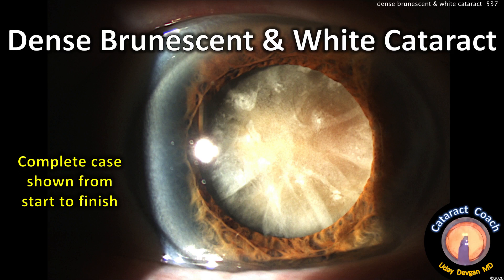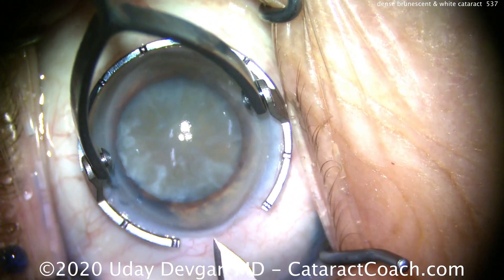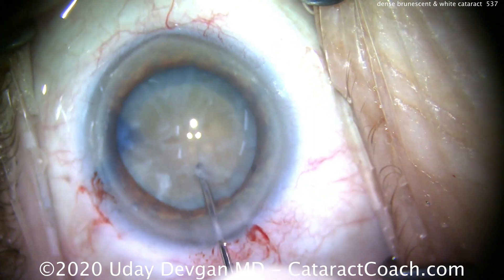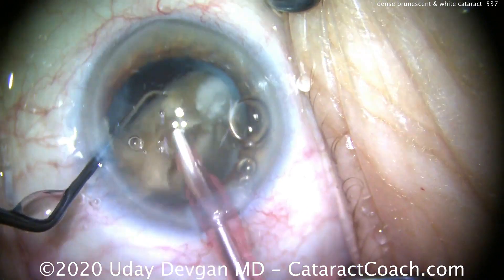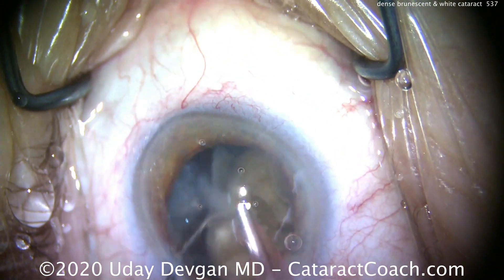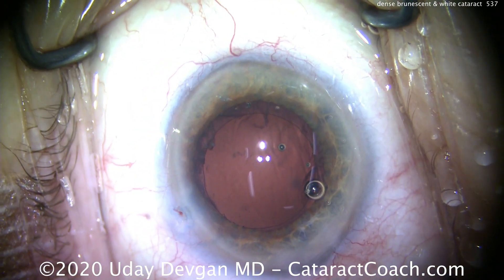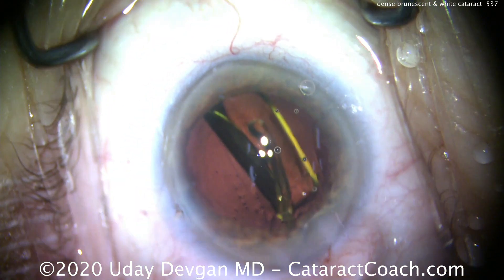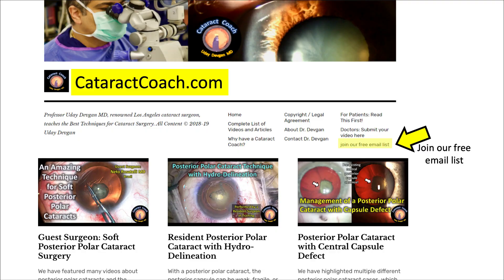Complete Cataract Case: Dense Brunescent & White Cataract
This patient truly needs our help. She developed a cataract in the right eye a few years ago and was unable to seek appropriate ophthalmic care until recently. She has the dense cataract that you see in the photo above, plus she has 8 prism diopters of right eye sensory exotropia. The cataract looks very dense with a brunescent color behind the white cortical spoking.

Of note, there is a prominent gap between her iris and the anterior lens capsule. When we see this gap it is often associated with zonular laxity which allows the cataract to fall towards the vitreous cavity. In this case, there is no serious zonular laxity and there is no phacodonesis. The gap is due to the absorption of the liquefied lens cortex which allows the lens capsule to contract. We present the entire surgery in this video and we encourage all newer surgeons to watch it in full (less than 8 minutes).